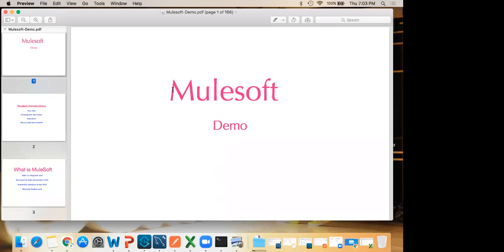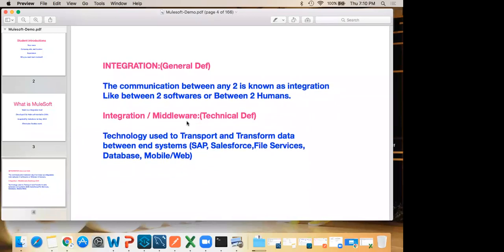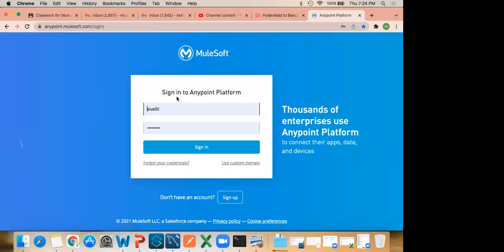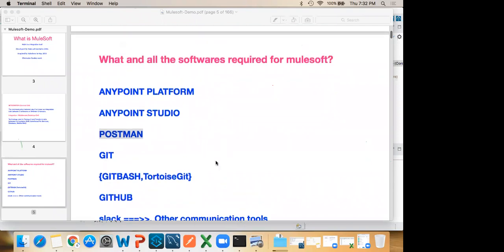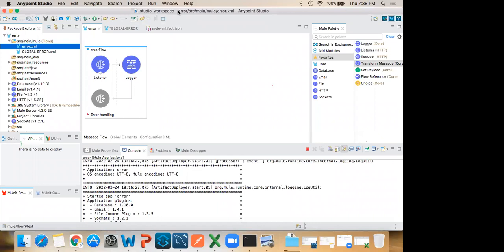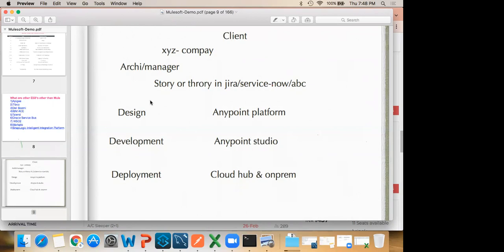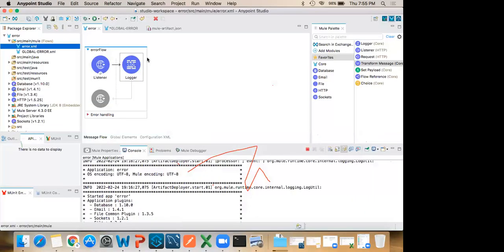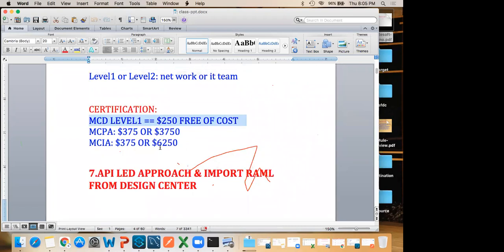MuleSoft Demo by Kishore sir 7pm Ist 24th feb 2022 batch 10th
What is Mulesoft, Mulesoft Overview, Mulesoft Tutorial, Mulesoft Training